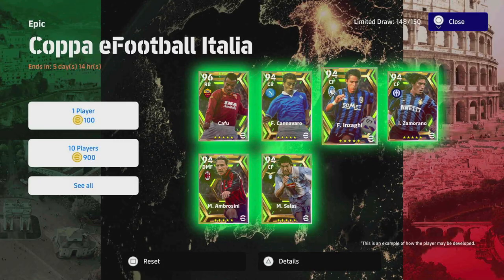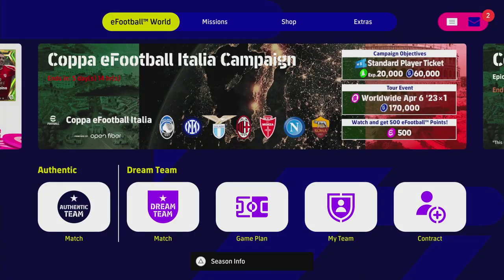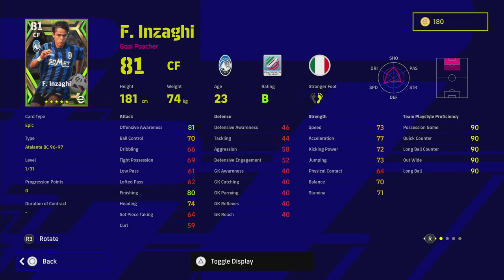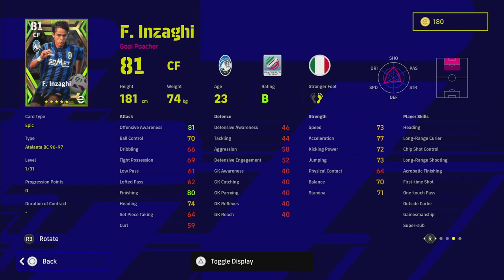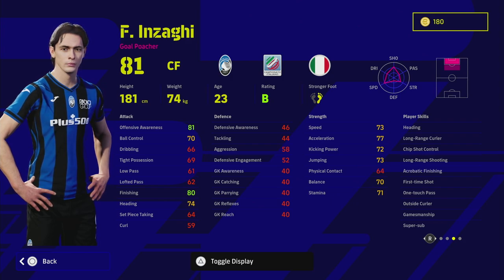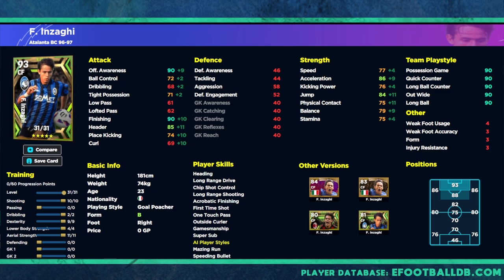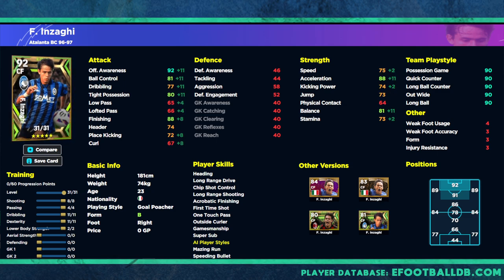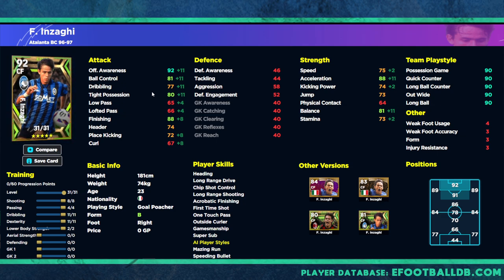eFootball 2023 | INZAGHI 'SUPER SUB' TRAINING GUIDE